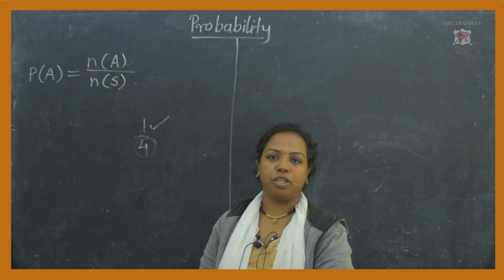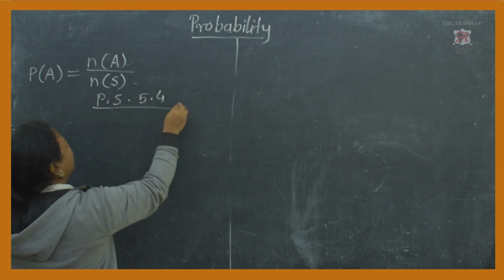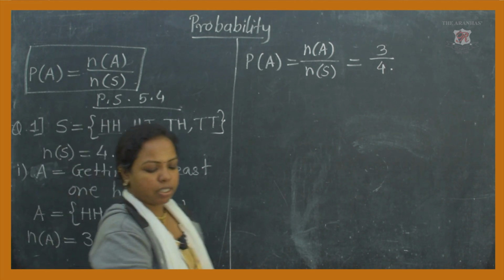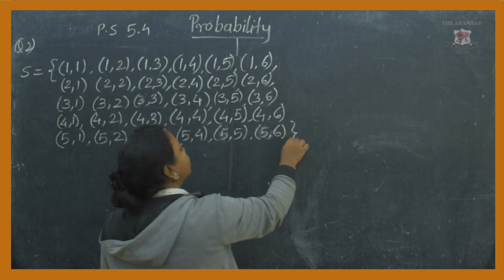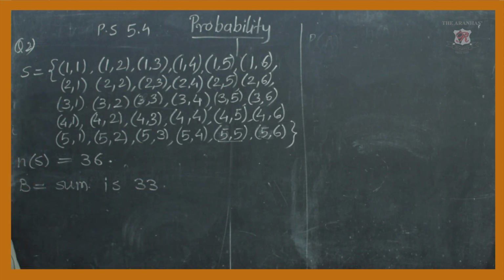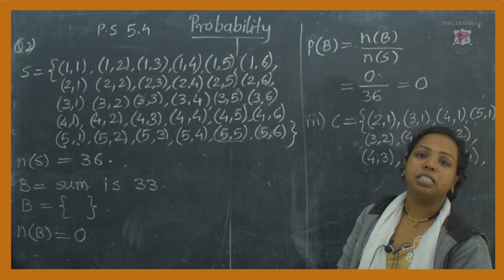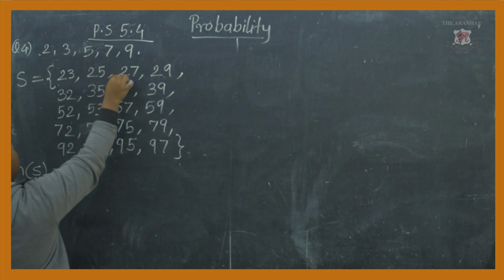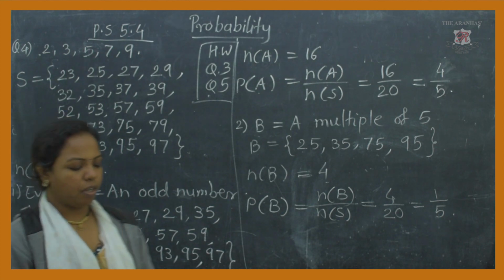Y1575 SSC 10th ALGEBRA PROBABLITY COMPLETED